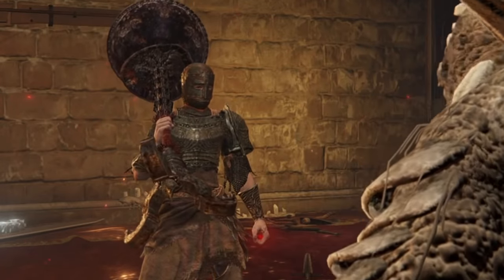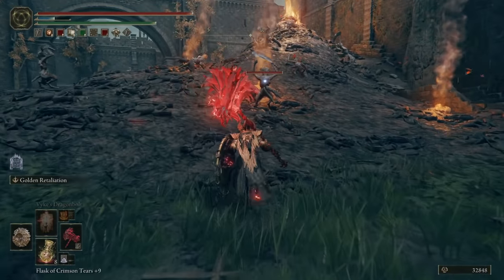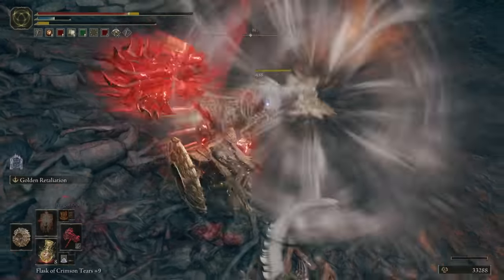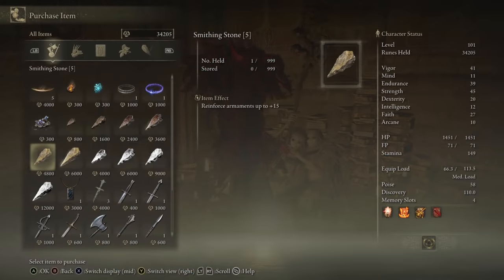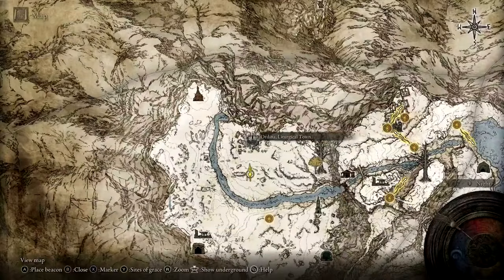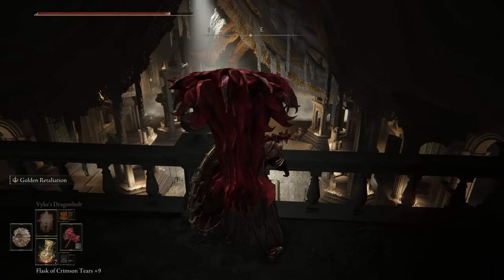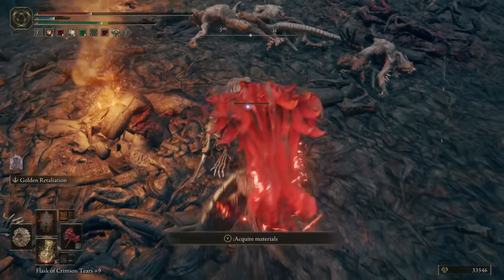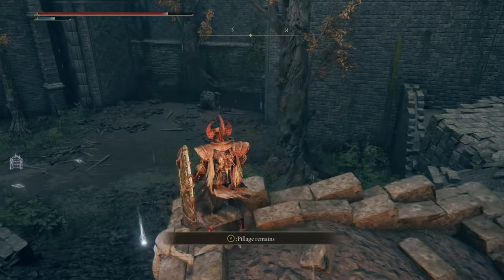Elden Ring - How to Get INFINITE Smithing Stones 6 7 8 - Fast +24 Weapon Smithing Stone Farm Guide!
Want to get all your weapons to +24 real easy & quick? Here's how! Enjoy!